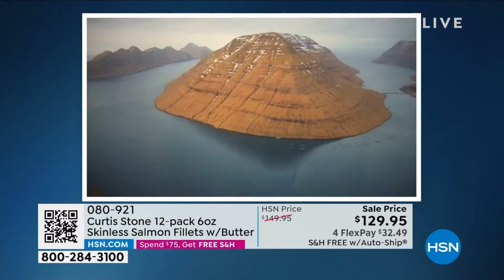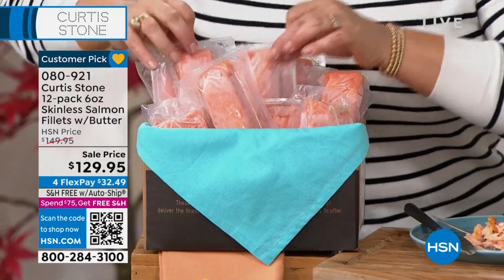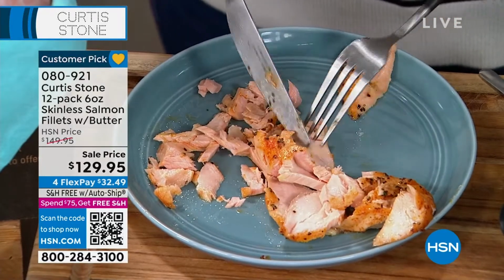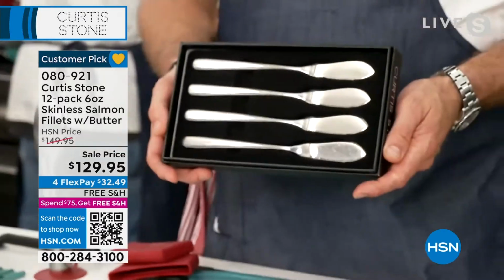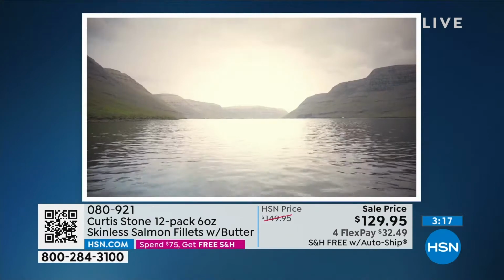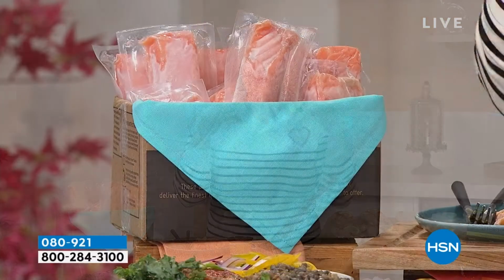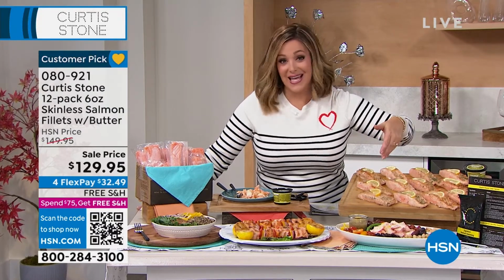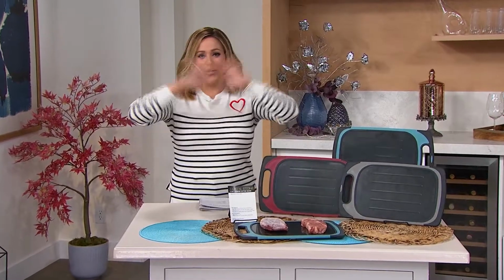Curtis Stone 12pack 6 oz. Skinless Salmon Fillets with B...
Curtis Stone 12pack 6 oz. Skinless Salmon Fillets with Butter
Enjoy these moist, flavorful salmon fillets along with the perfect complement of lemon garlic butter. Raw, frozen and individually vacuumsealed, you can pull out as many as you need and then pan sear, roast or bake them for an easy and delicious dinner any day of the week.

    (12) 6 oz. Raw and individually vacuumsealed skinless fillet portions
    3.5 oz. Lemon garlic compound butter
    1 oz. Signature Seafood Seasoning Packet
    Preparation instructions and recipe card from Curtis Stone

    Contains milk and fish.